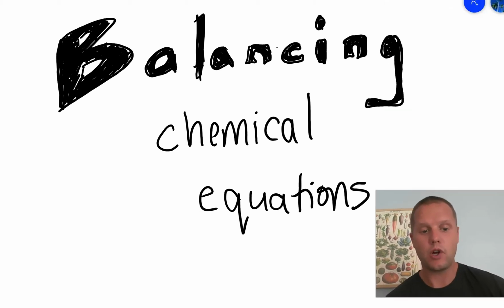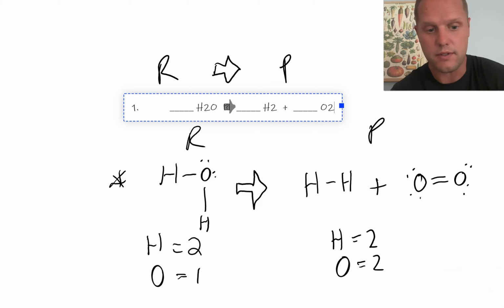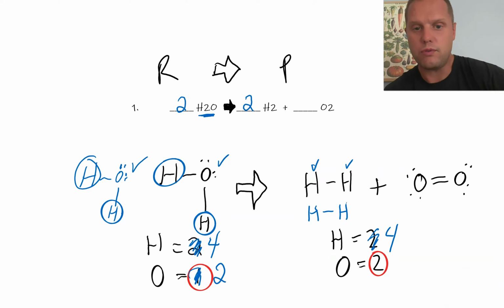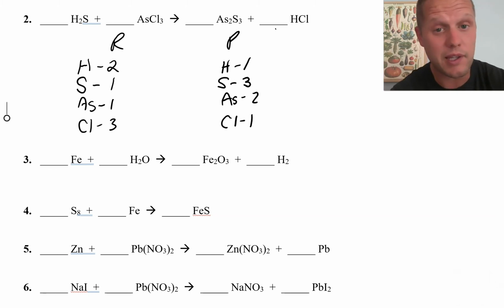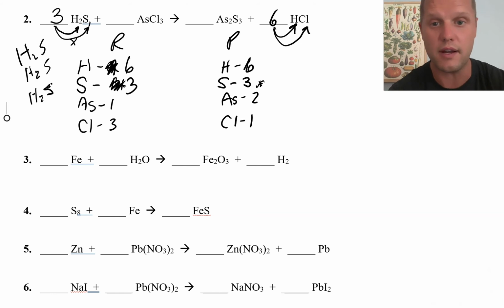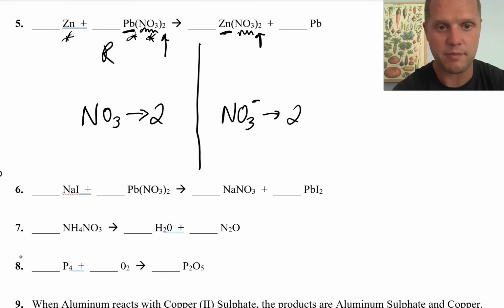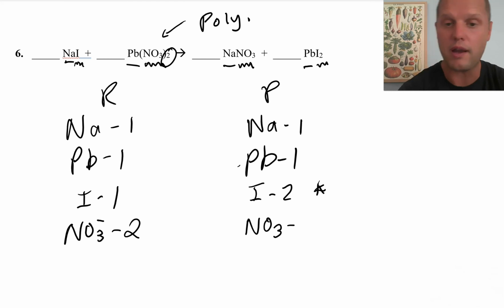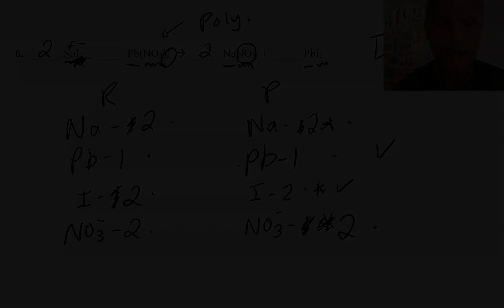Balancing Chemical Equations made easy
Watch examples  of balancing.  Simple and then more complicated examples for students who are new to balancing.